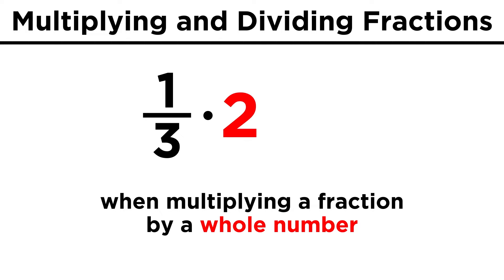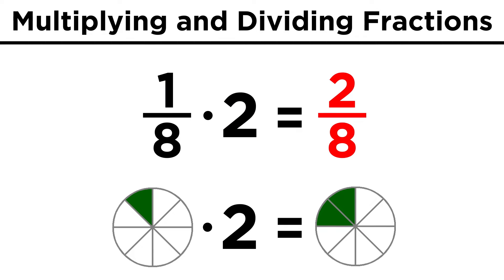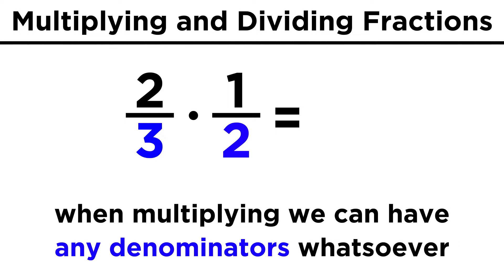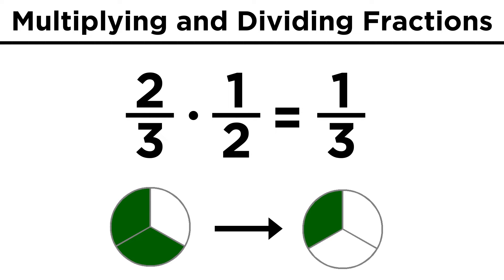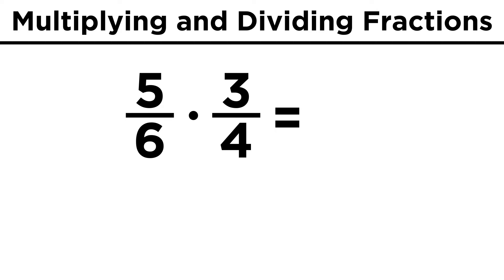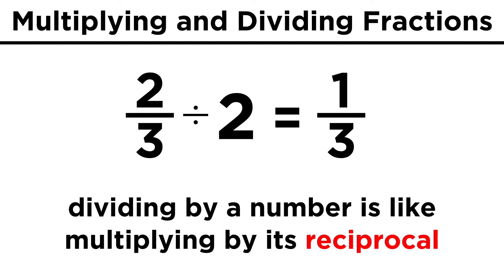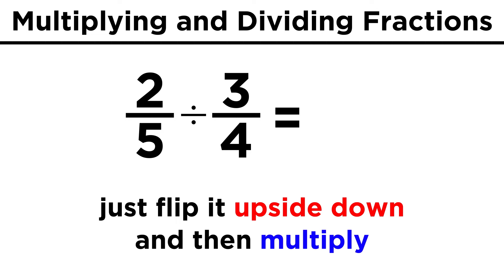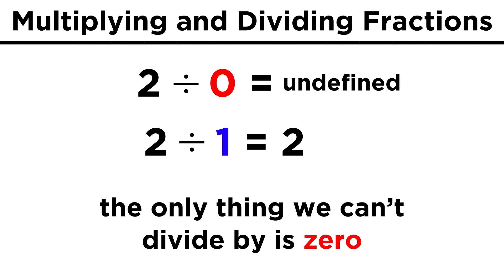Multiplication and Division of Fractions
If we know how to add and subtract fractions, we should know how to multiply and divide them too, right? Don't worry, it's actually even easier than adding and subtracting them, because when we multiply two fractions, they don't have to have the same denominator, like when we add them. And dividing by a fraction is the same as multiplying by its reciprocal. It's all in here, take a look!